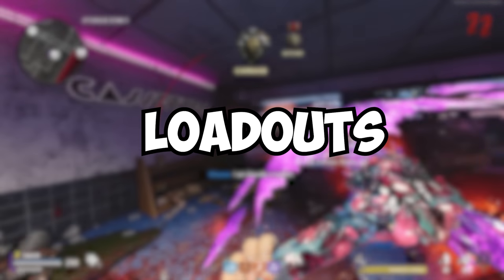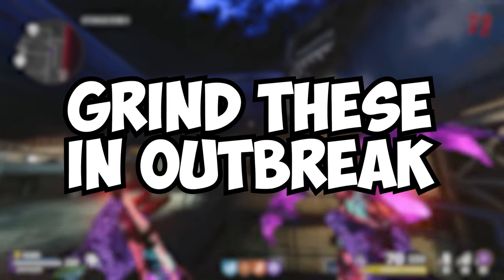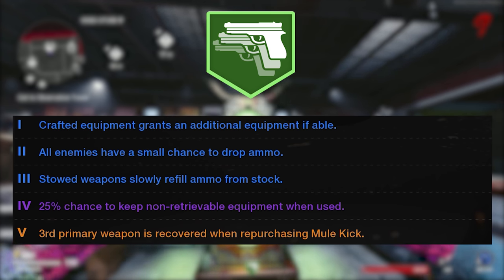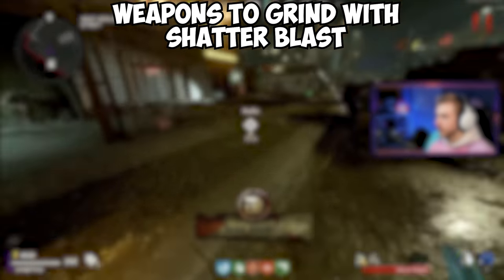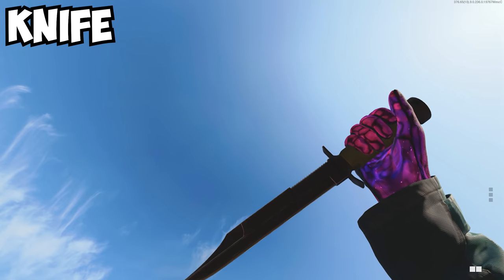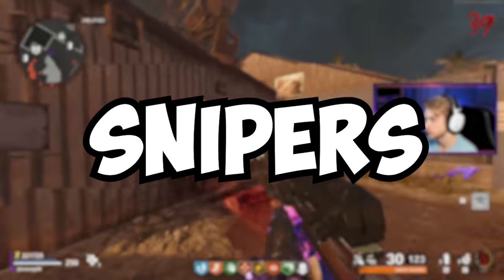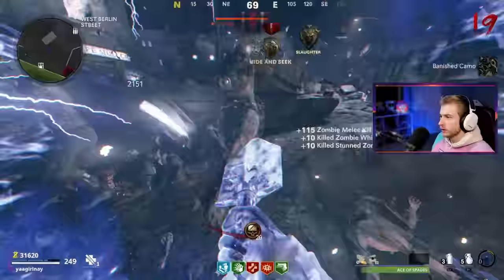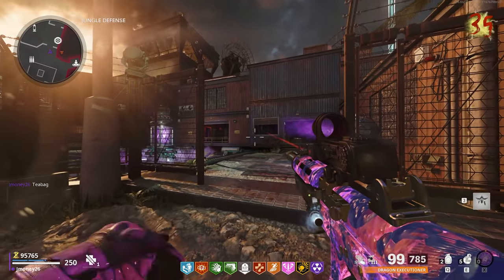Do This BEFORE Dark Aether... (Grinding Spots, Aetherium Crystals and XP) | Cold War Zombies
I've had many people asking for the BEST way to grind Dark Aether in Cold War Zombies and this should send you in the right direction.

**TIME STAMPS**
0:00 Intro
0:28 Best Field Upgrades
2:28 Best Aetherium Crystal Strat
3:38 What Perks to Upgrade and Why
8:05 Best Ammo Mods for Grinding
9:04 Weapon Class Upgrades and how they help
9:41 Useful Loadout Tip
10:29 What Weapons are Required for Dark Aether and Recommended Order
11:20 Each Weapon Class and Best Weapons to Complete
11:25 Melee/Special Weapons
12:31 Pistols
13:05 Launchers
13:32 Shotguns
13:54 LMGs
14:09 Assault Rifles
14:30 Tactical Rifles
14:50 Snipers
15:26 SMGs
15:47 Camo Challenges
16:54 Best Weapon Attachments for Grinding
18:27 Best Weapon XP Method
19:10 Best Camo Grinding Spots (All Maps)
21:30 Outtro

✅LINKS✅
👕MERCH 👕

Main Monitor
2nd Monitor
Monitor Stand